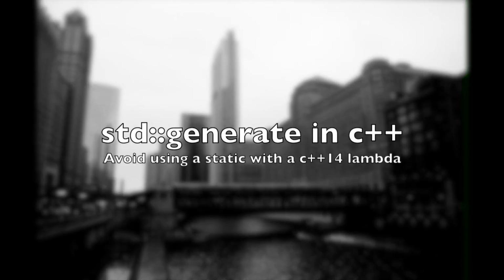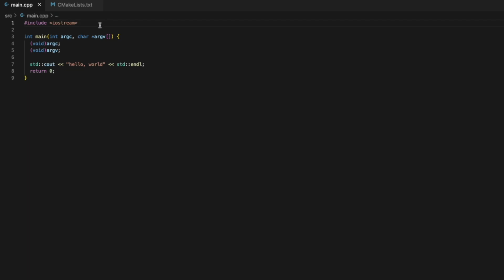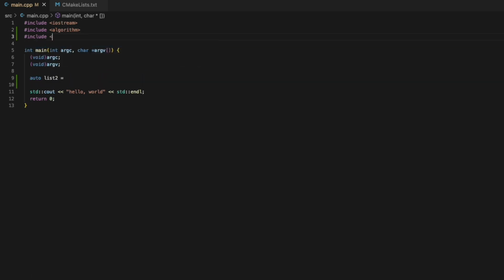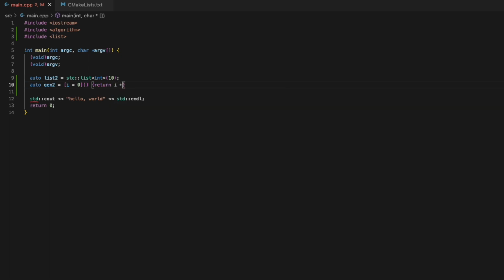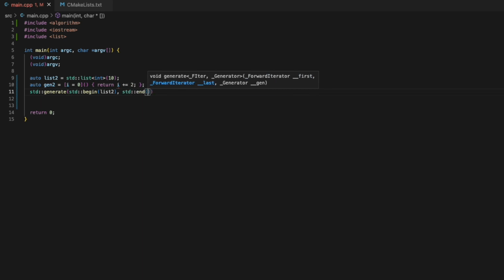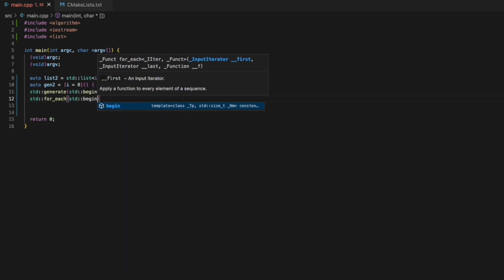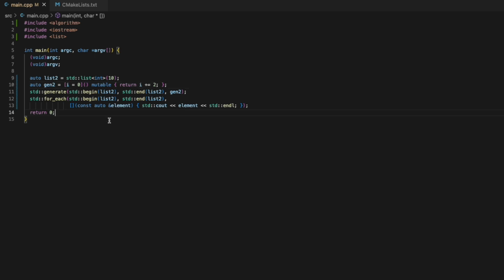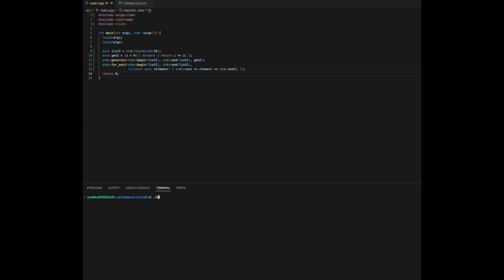std::generate in modern c++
In this video I demonstrate the use of std::generate in modern c++ without using any statics for the generator function.

Using a lambda enables us to ensure our generator is in a thread safe local context when it increments the counter.